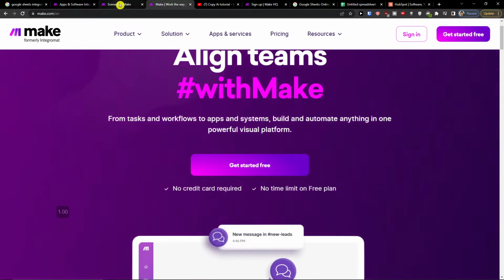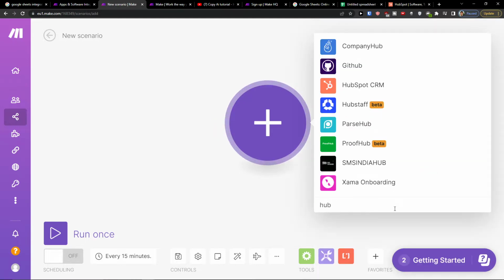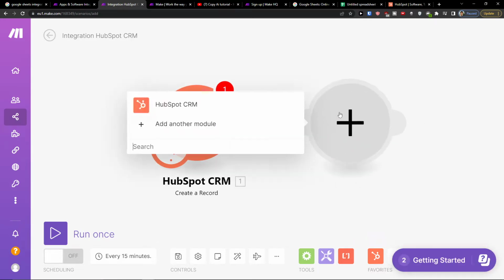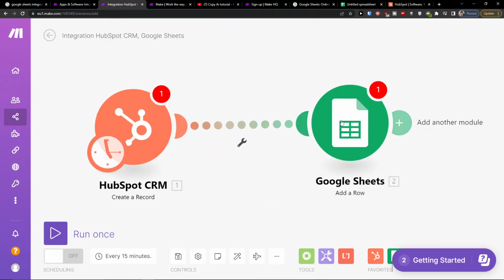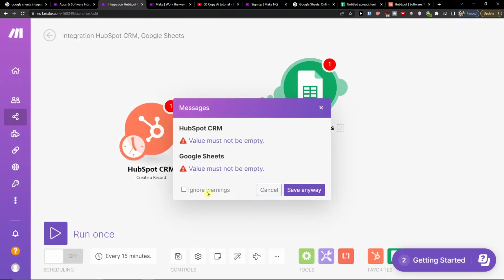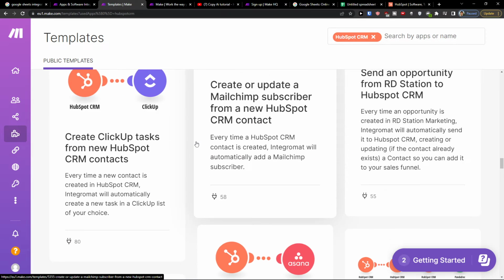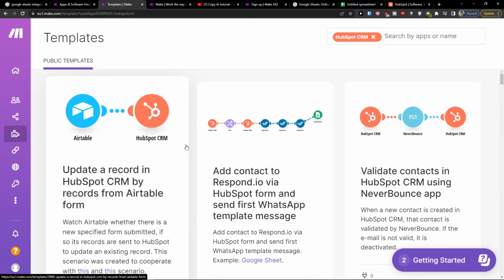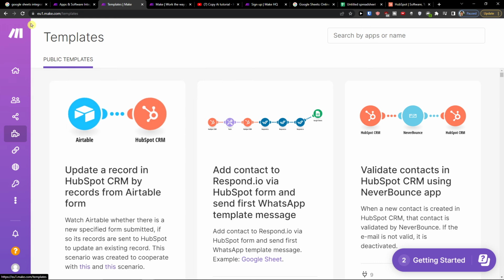How To Integrate Hubspot CRM With Google Sheets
In this video you will find out How To Integrate Hubspot CRM With Google Sheets